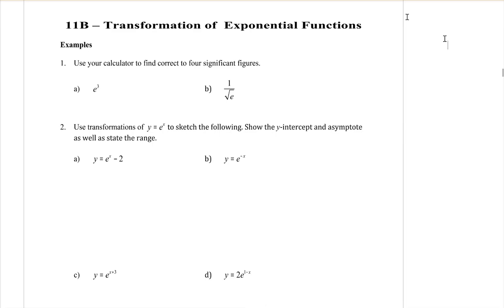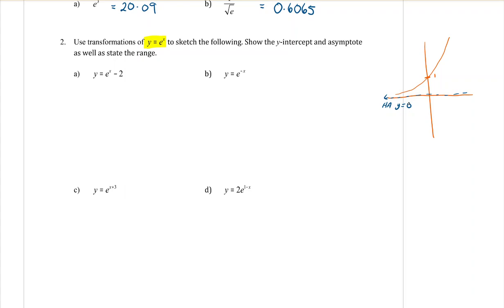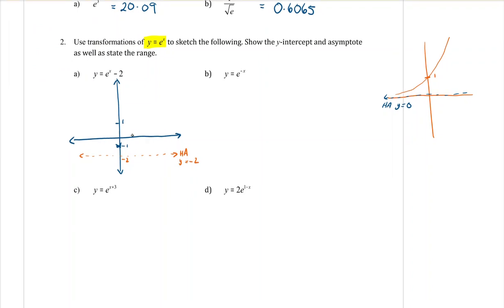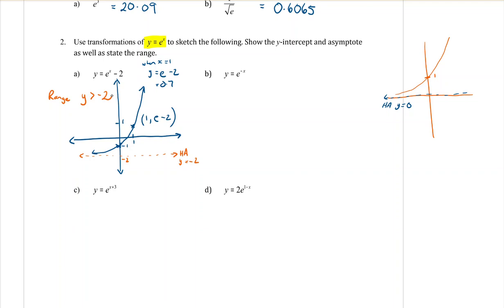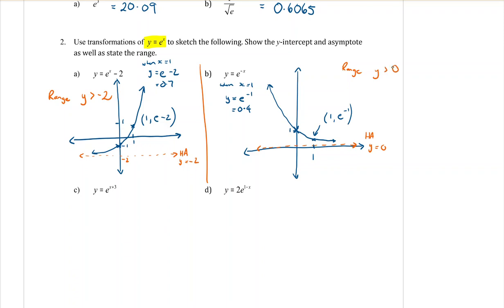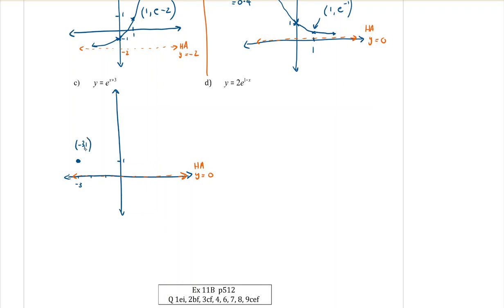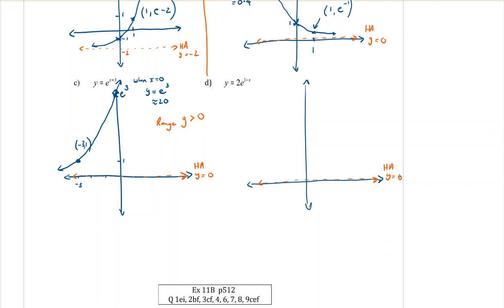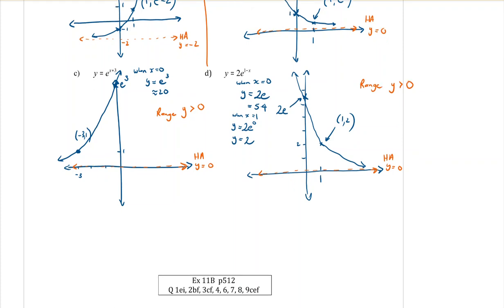Year 11 Adv Extending Calculus 2 - Transformations of exponential functions